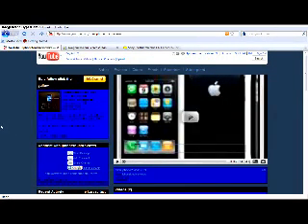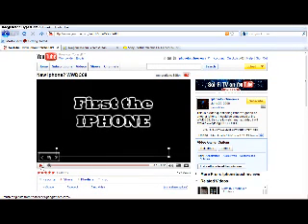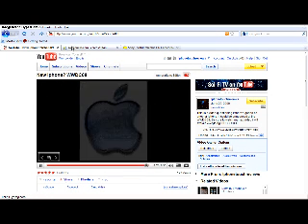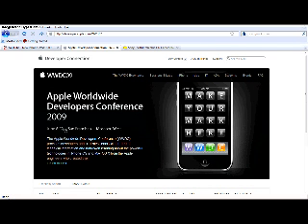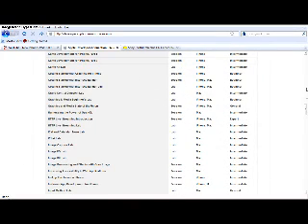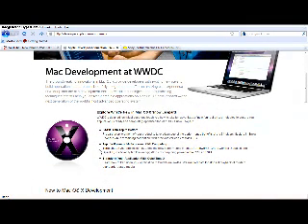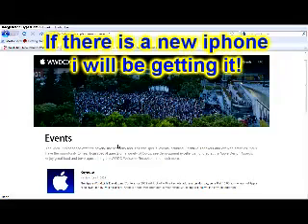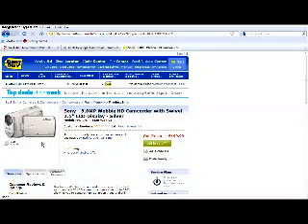WWDC 2009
This video is about the WWDC 2009 (World Wide Developers Conference) by Apple. There have been so many rumors about a new iphone and at the wwdc it will be revealed weather or not those rumors are true.